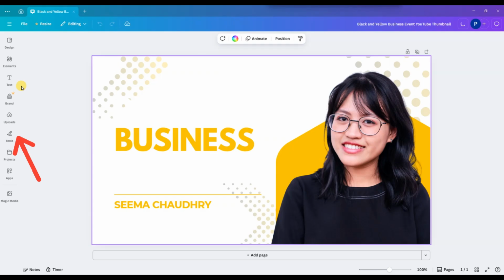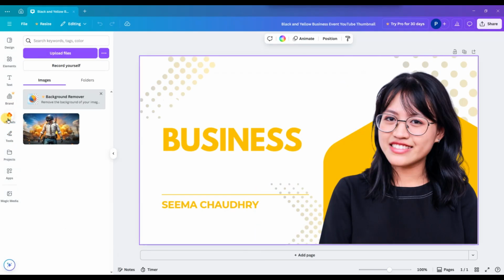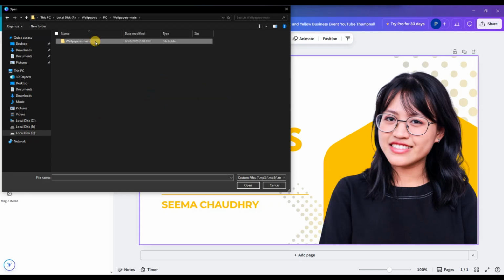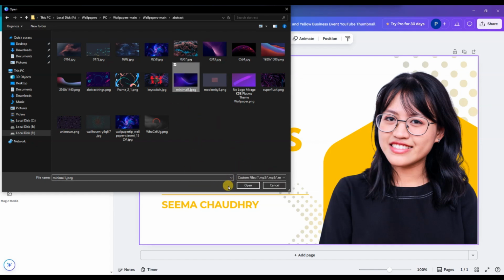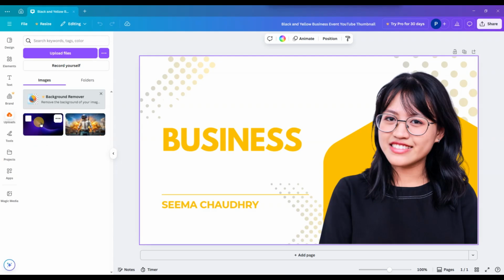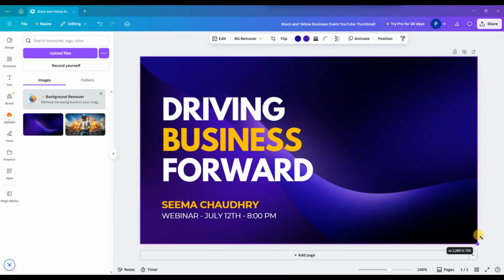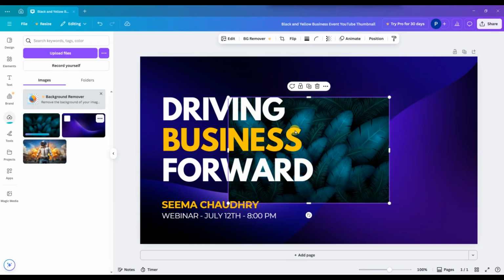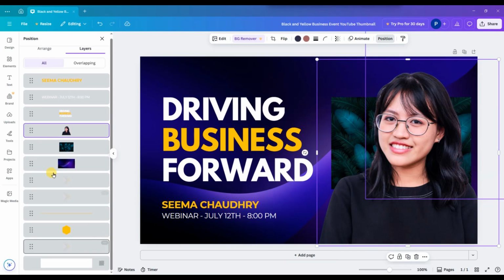How to Upload Images in Canva PC 2025?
Want to add your own images to your Canva designs on PC? In this step-by-step tutorial, we’ll show you how to upload images in Canva on PC quickly and easily. Learn how to open your Canva design, access the Uploads panel, and add images in formats like PNG, JPG, and SVG. You’ll also discover how to drag and drop images directly from your PC, manage multiple uploads, and organize your files for seamless design work.

This guide is perfect for beginners and professionals who want to enhance their Canva designs with personal photos, logos, graphics, or custom visuals. After uploading, you can resize, crop, rotate, apply filters, and combine your images with text, elements, and templates for a polished, professional design.

Drop your questions in the comments if you face any issues while uploading images in Canva.